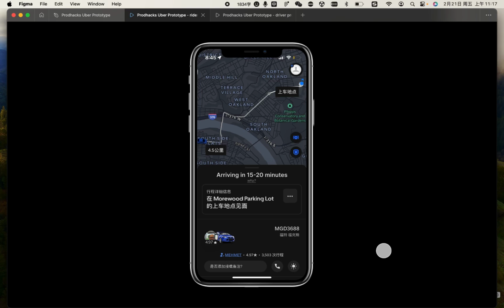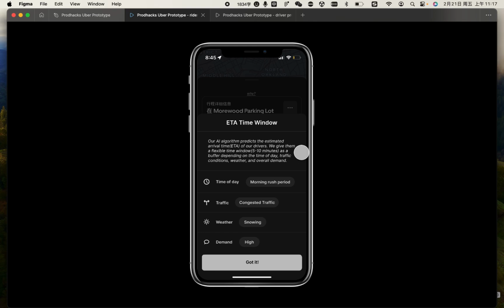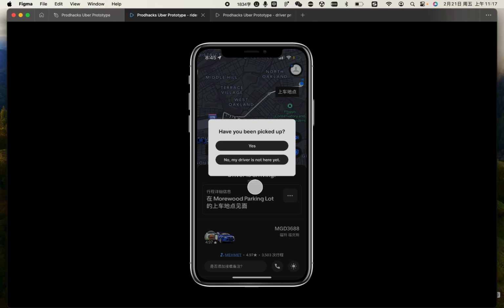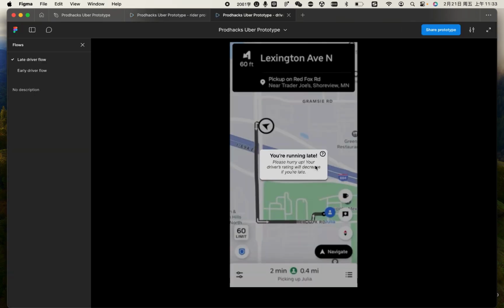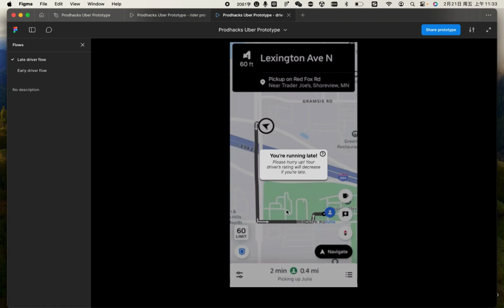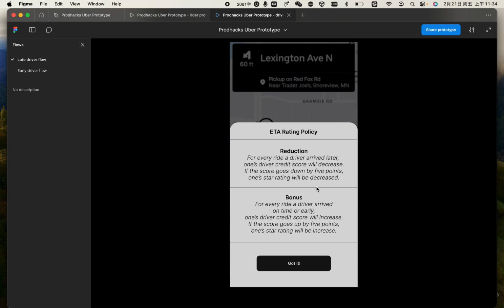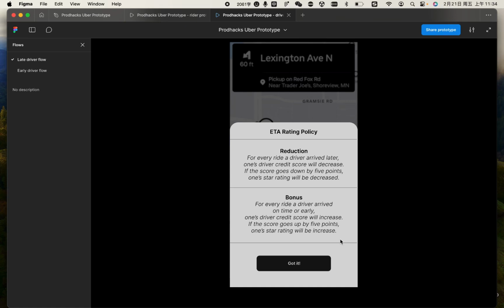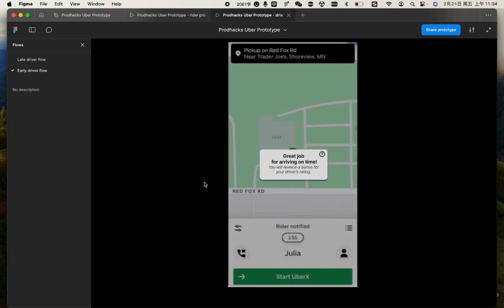ProdHacks 2025 | Prototype Demo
This is a video demo of our prototype for the ProdHacks 2025 product management hackathon. We proposed new features for Uber to promote their business growth.